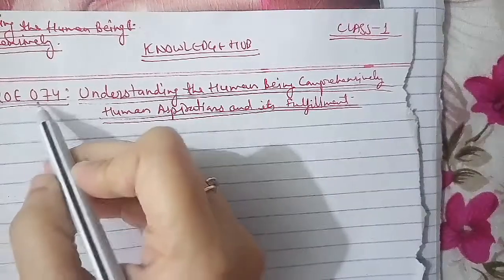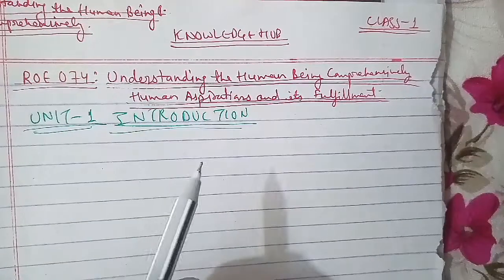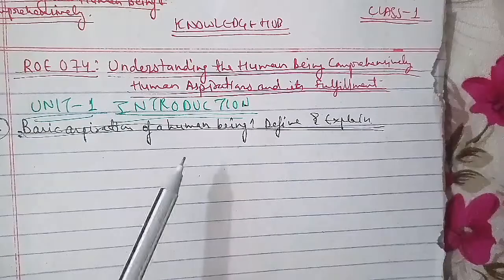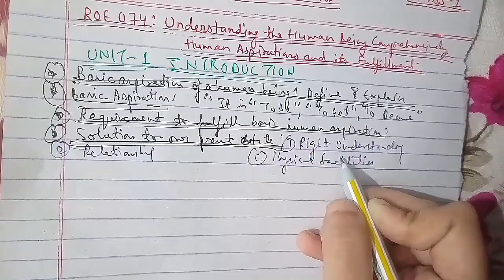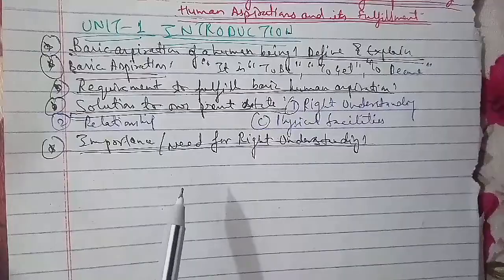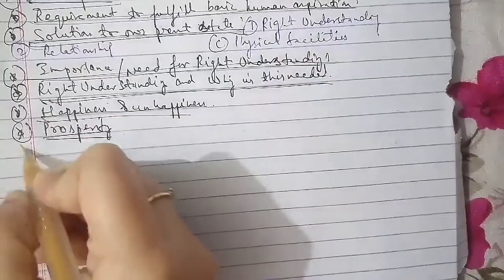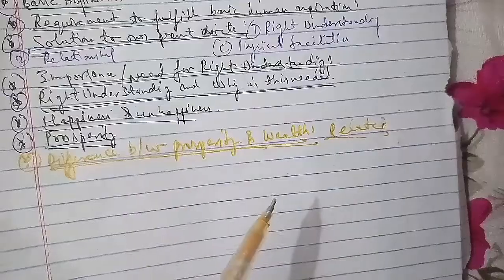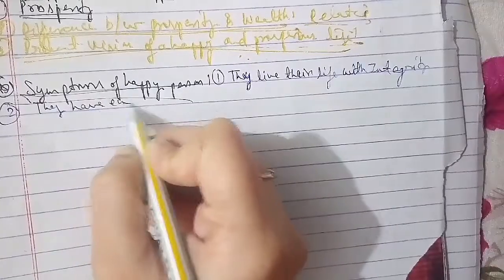Part-1-Understanding the Human Being Comprehensively Human aspirations and it's fulfillment-Unit-1-I